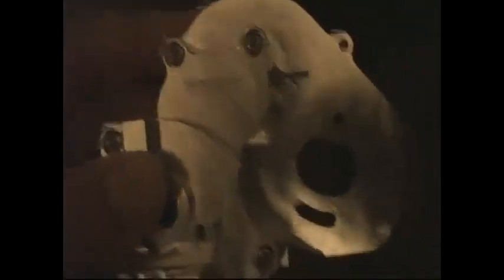RC GIVEAWAY! FIRST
All the people i see in my subscriptions get entered but you have to claim that you have subbed.